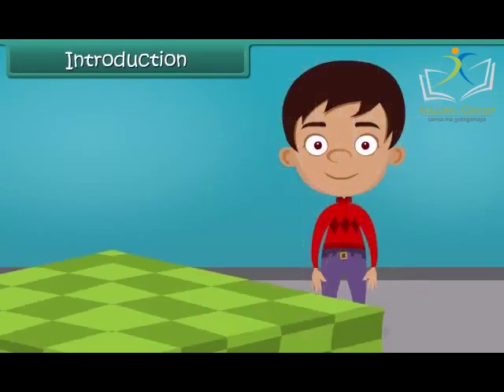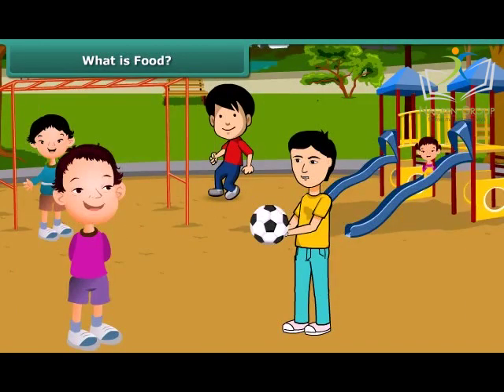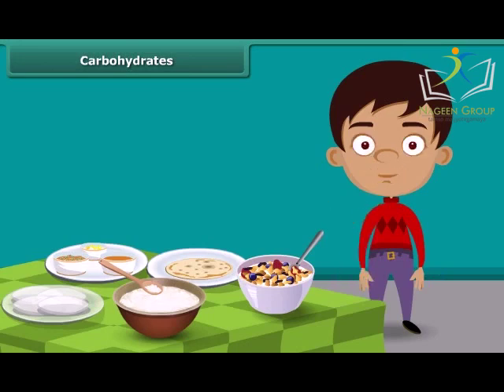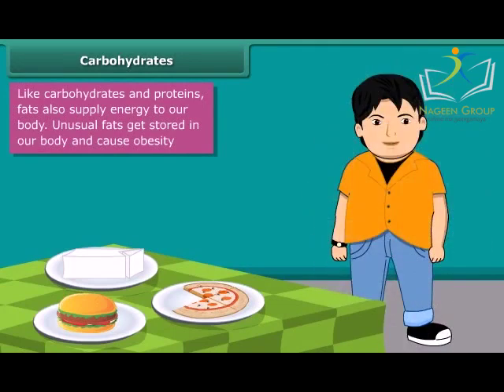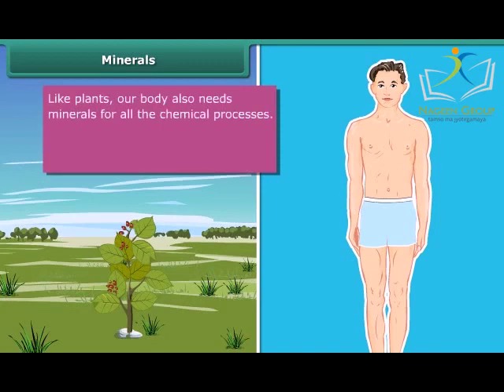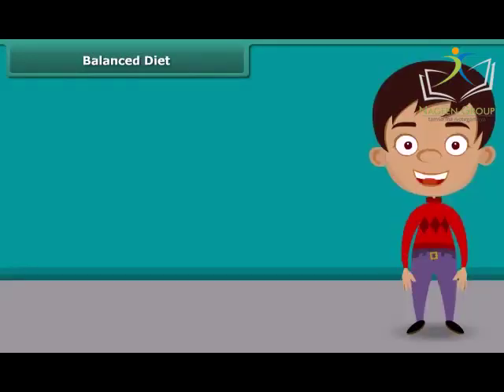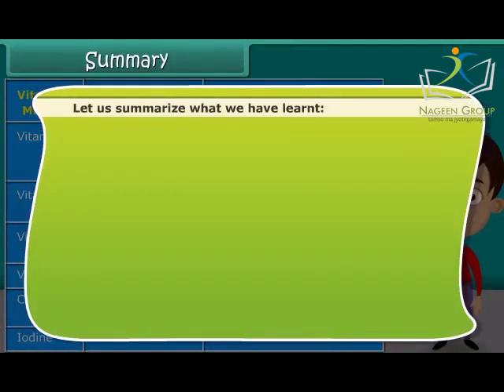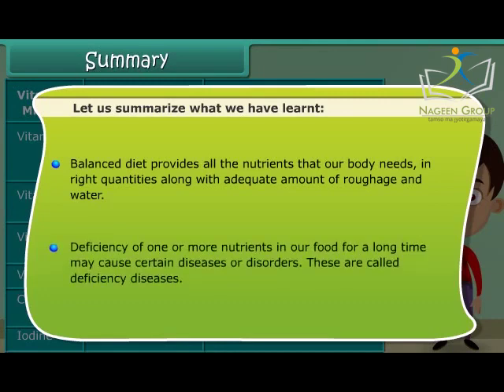Class 6 Science || Chapter Components of Food || CBSE